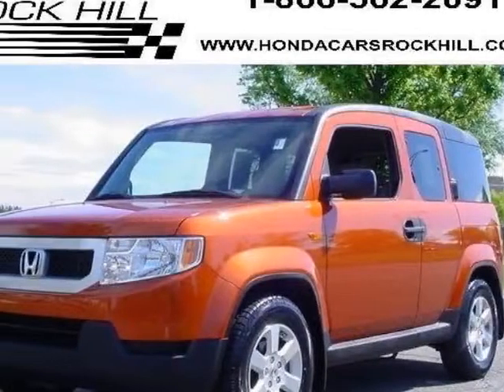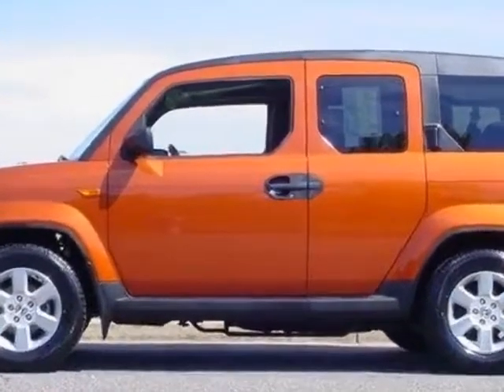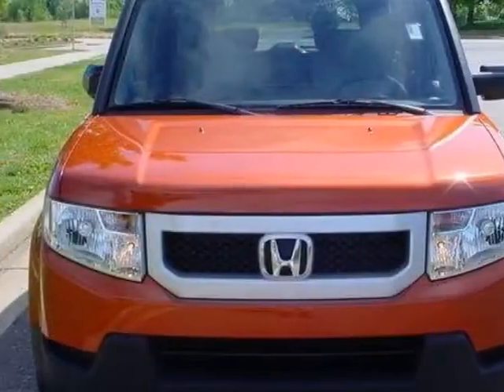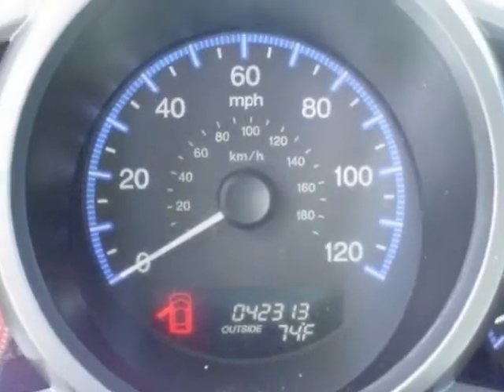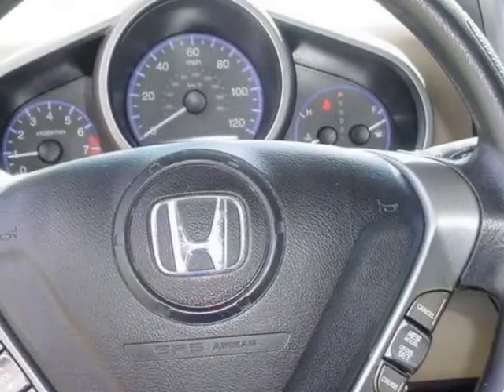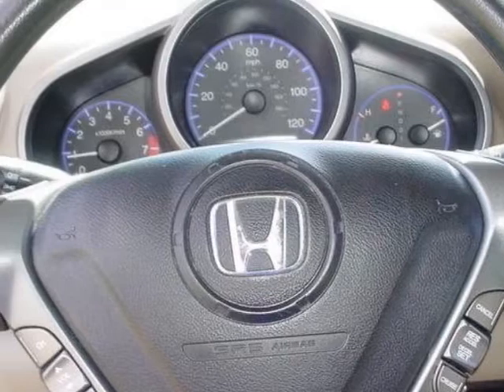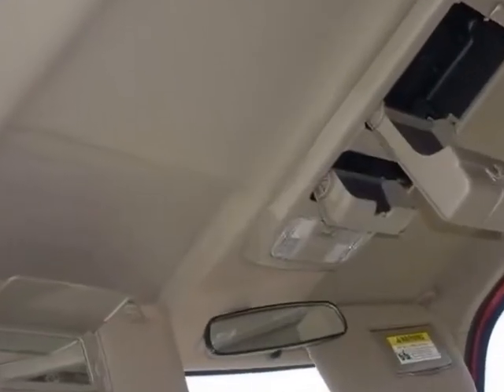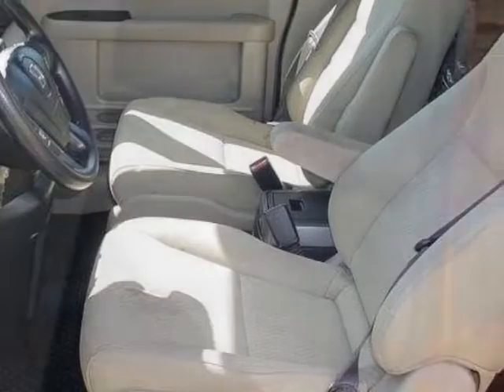2010 Honda Element EX SUV - Rock Hill, SC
Honda Cars of Rock Hill, Rock Hill, SC - Honda Element EX